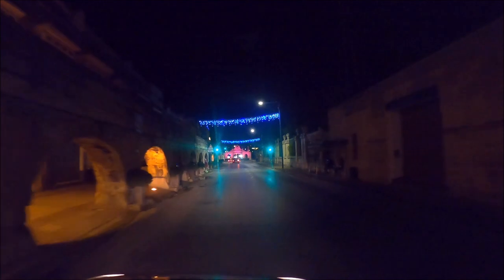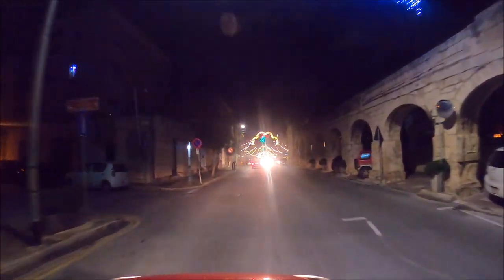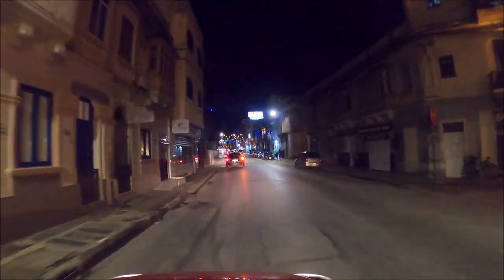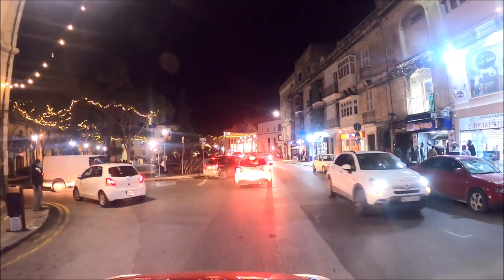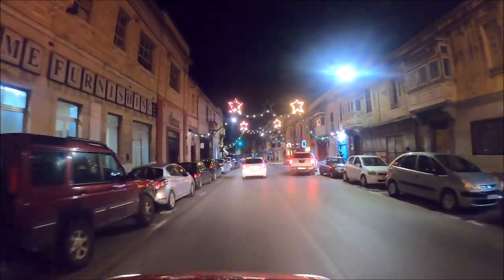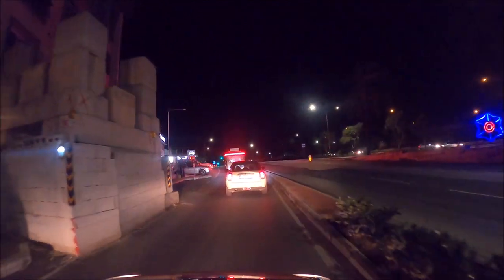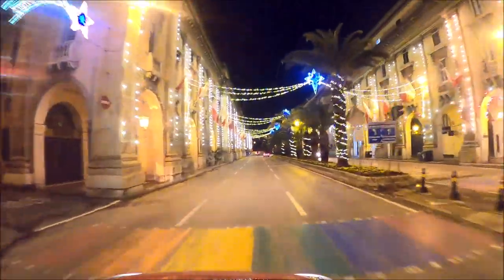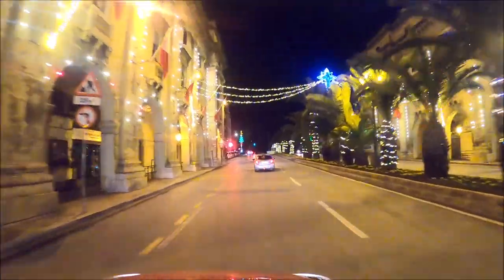Christmas Night Drive , Santa Venera -Hamrum-Floriana, MALTA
Let's take a drive to check out more Christmas lights , we start at Fleur De Lys-santa venera-Hamrun-Blata L-Bajda-Floriana,
If you are interested in helping the channel, donation Or just buying me a beer .. .. Get a free shot out !!
Or for 20 euros, Sponsor a 5 min LIVE dedicated to you !!